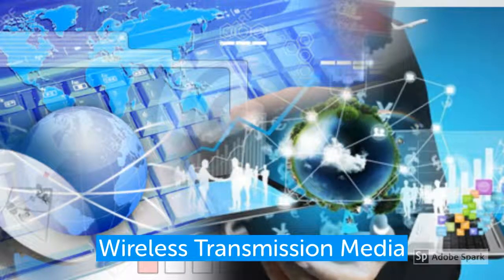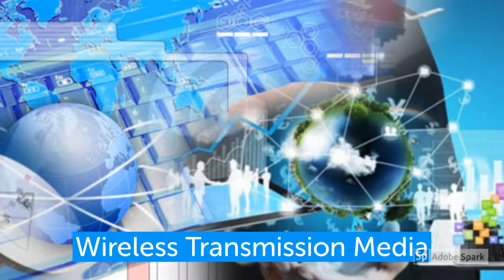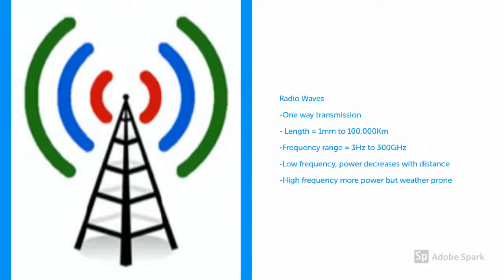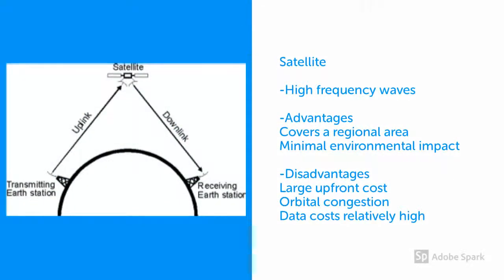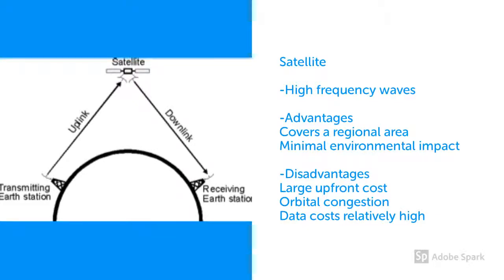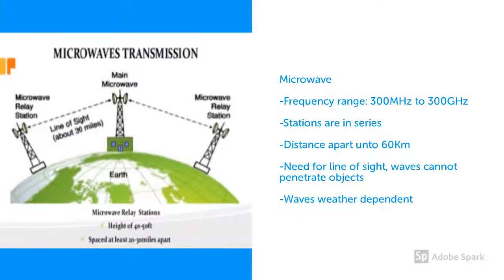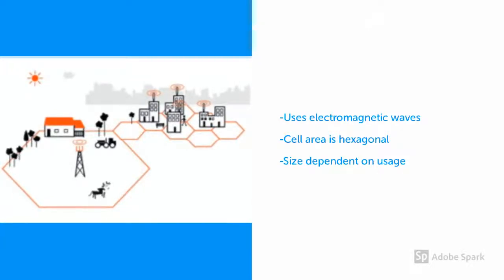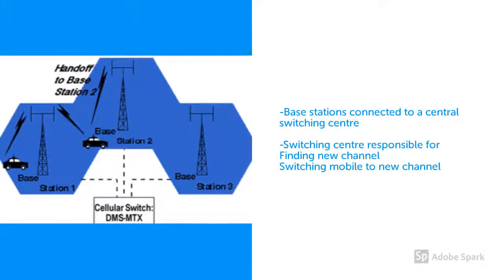Network Wireless Transmission Media